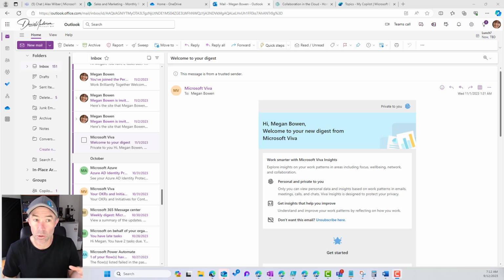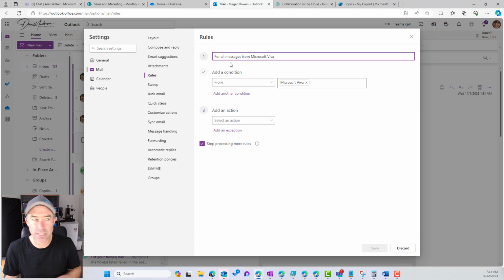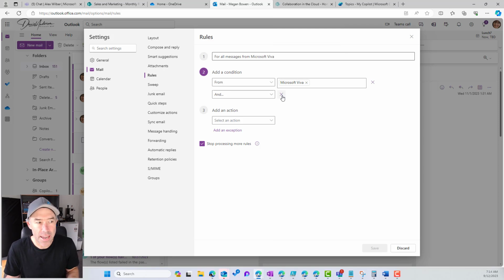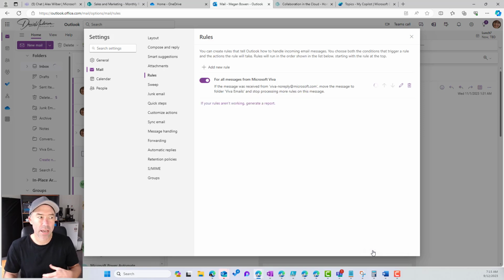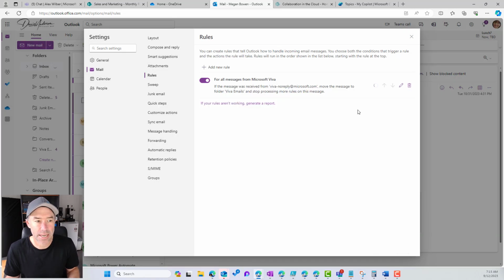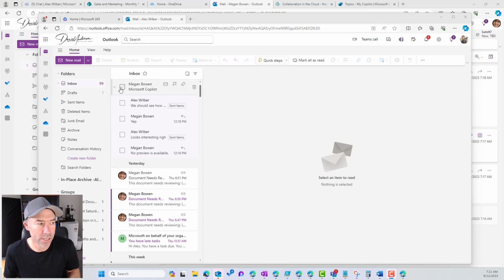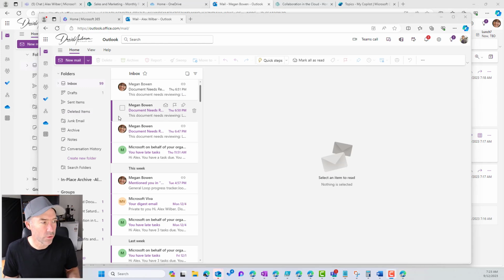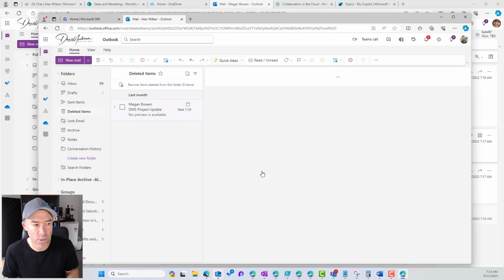Take Control of your INBOX with these 2 Outlook Features